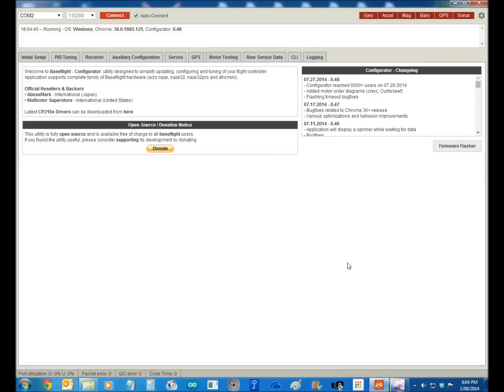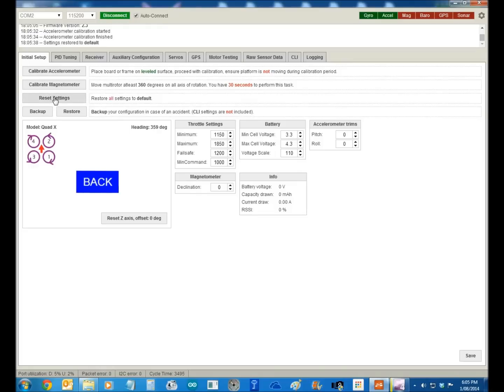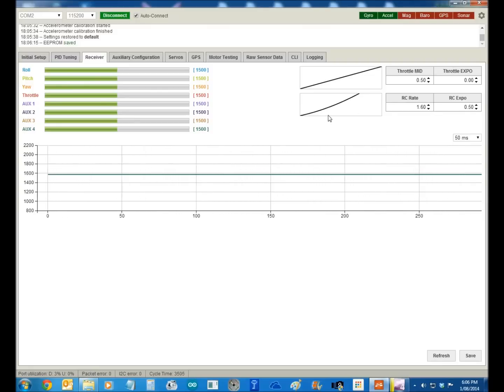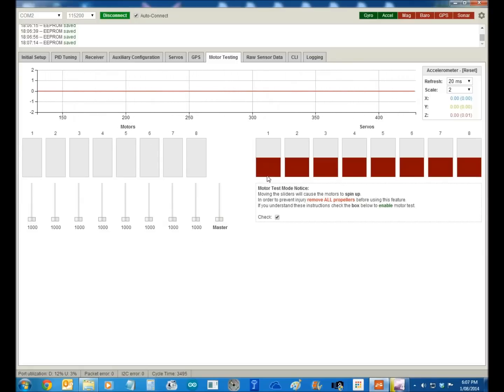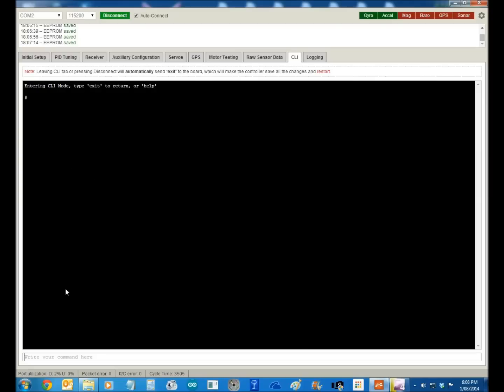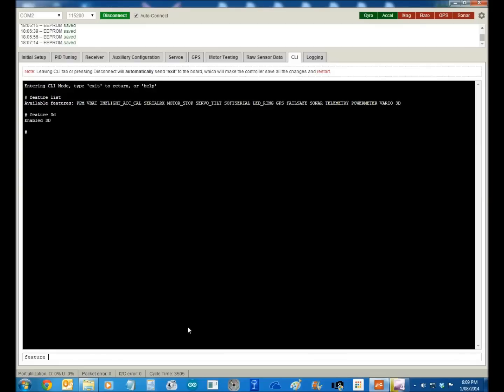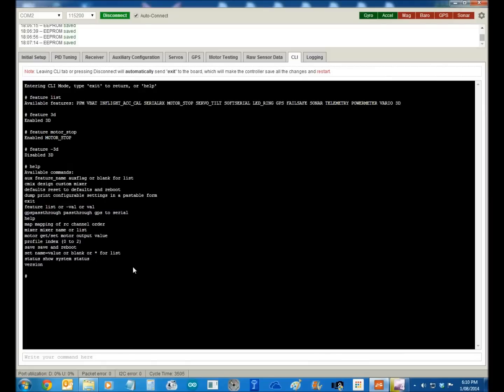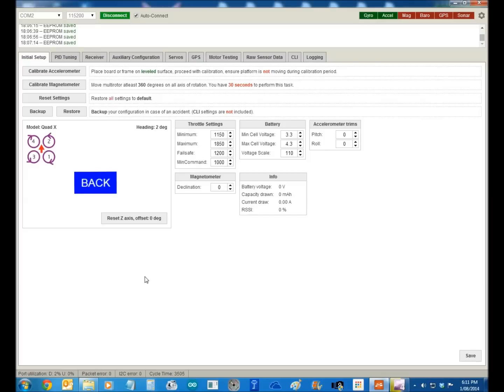250 FPV Setup - Baseflight Configurator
Here is how I set up my 250 to do the fast flips and rolls.